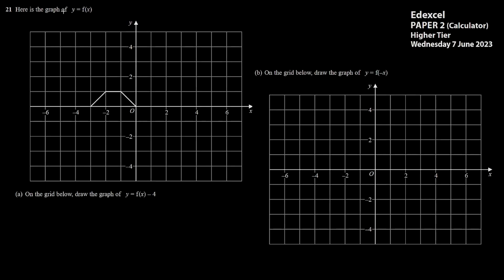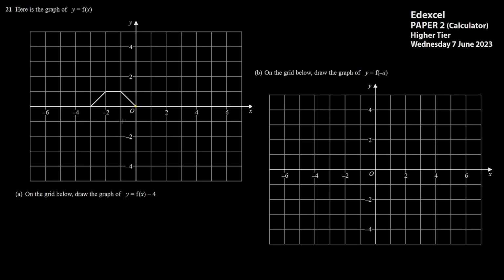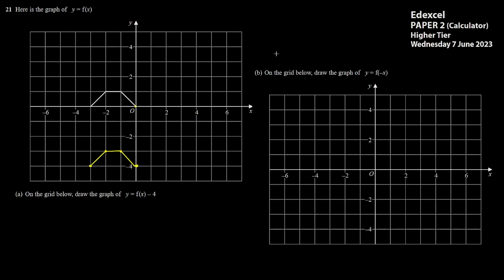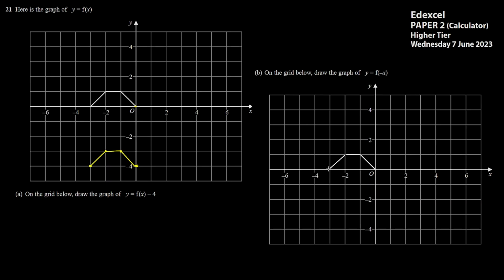P2 Q21 Transformations of Functions Edexcel GCSE June 2023